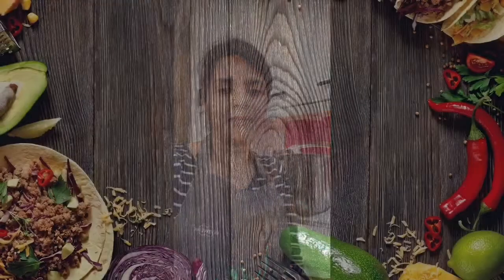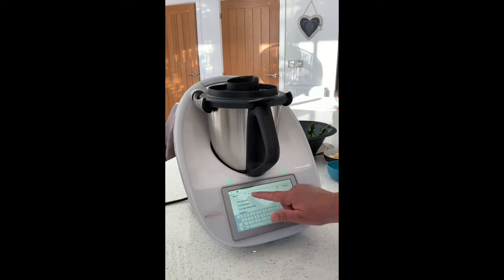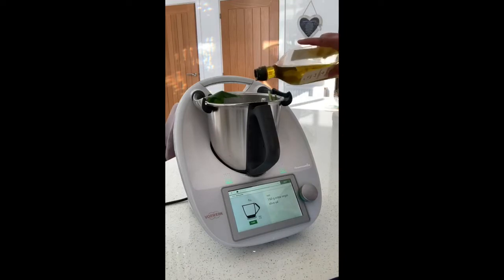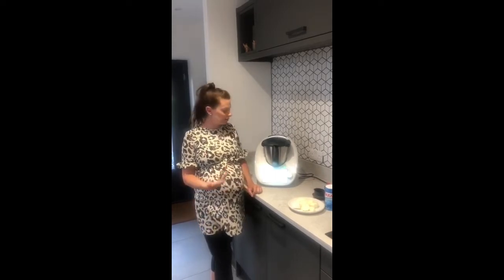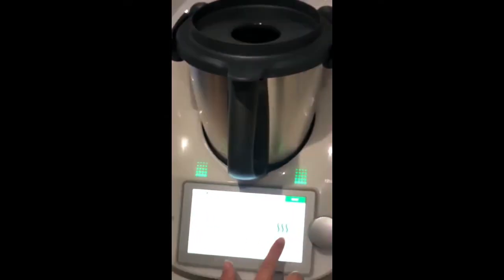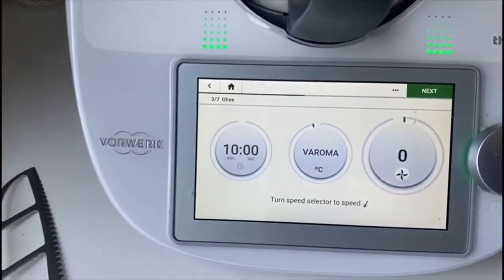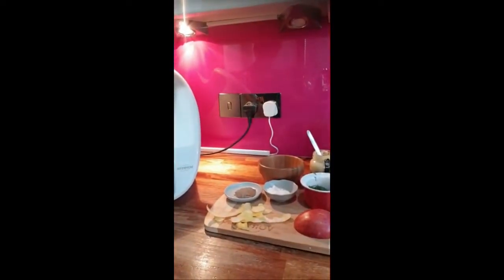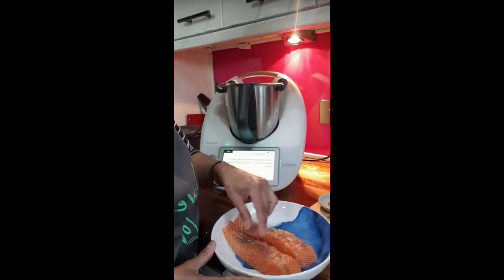Episode 1: Thermspirit Lockdown Cooking Class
Episode 1 of Lockdown cooking class using the TM6 thermomix
Four recipes:
Wild Garlic Pesto -Sarah Littmoden Advisor ID- 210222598
Caramelised Onions- Sarah Board Advisor ID- 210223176
Ghee (Clarified Butter)- Ami Mehta Advisor ID- 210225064
Salmon with Fennel & Apple Salad- Shez Desai Advisor ID-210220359